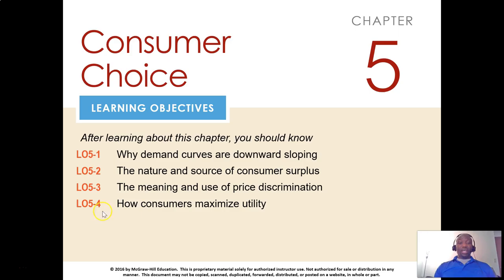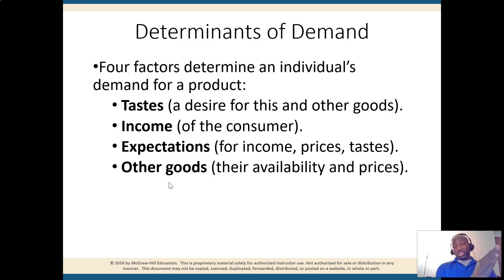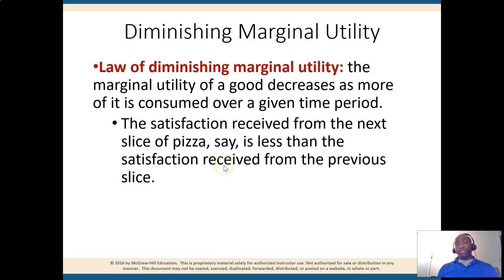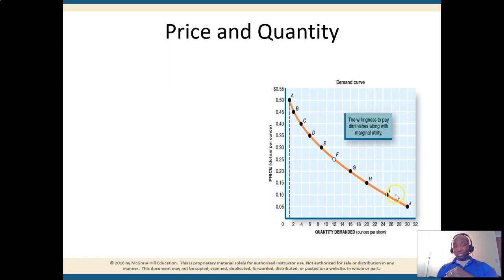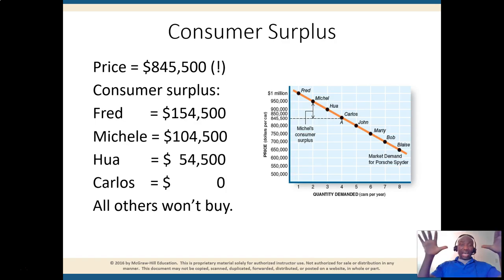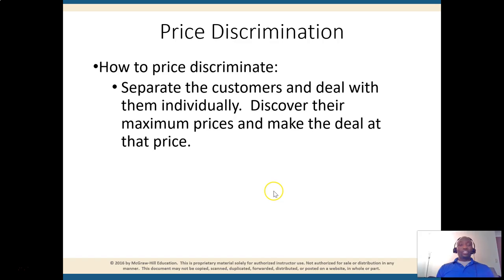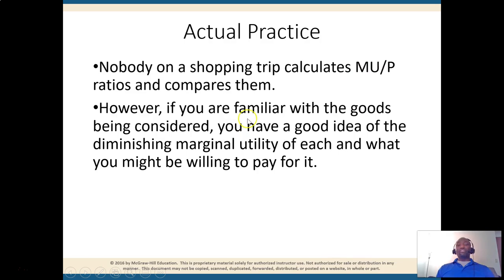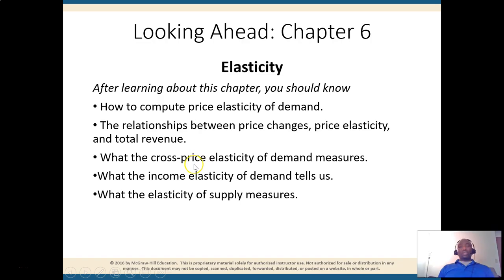Lecture: Consumer Choice June_2021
In this Video, Dr. Soro covers why demand curves are downward sloping, the nature and source of consumer surplus, the meaning and use of price discrimination, how consumers maximize utility, consumer choice